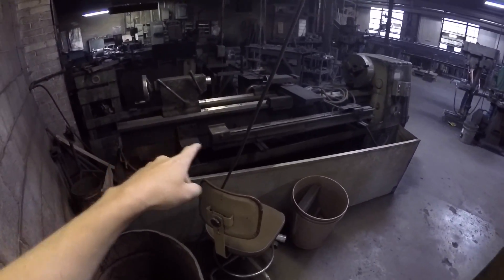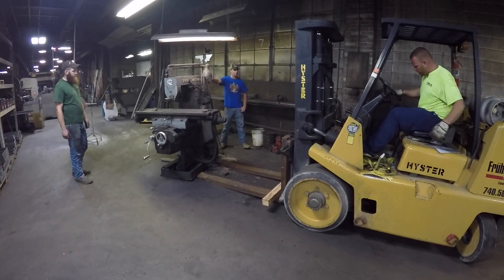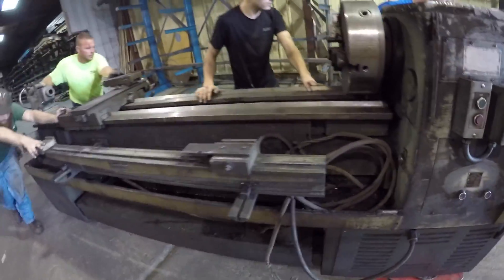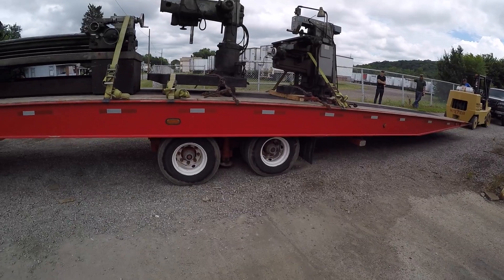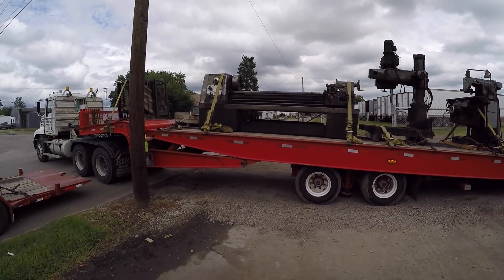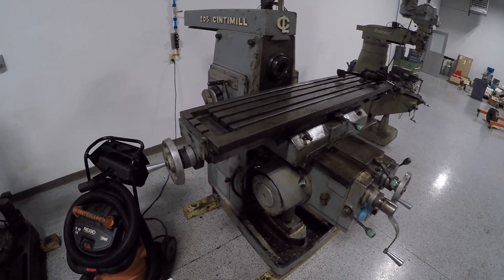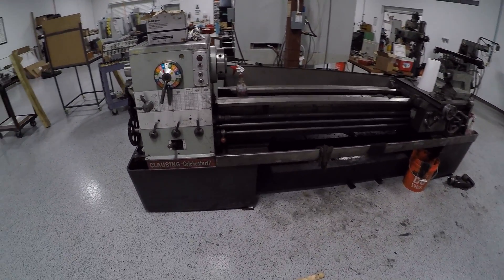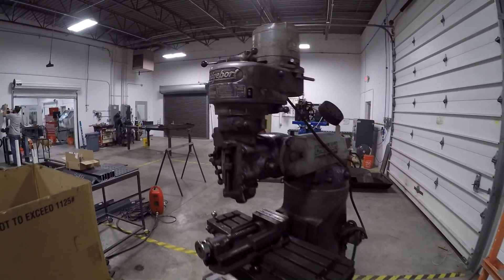Rigging Large Milling Machine, Lathe & Radial Arm Drill!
We bought four manual machines!  A CIntimill 205 Horizontal Mill, a Clausing Colchester 17" Lathe, a MAS VR2 Radial Arm Drill and a Bridgeport! I enjoyed seeing some of the tools, tricks and methods the riggers used to move these machines!